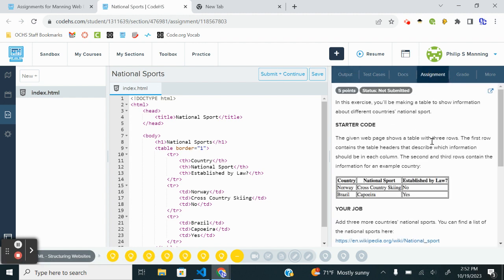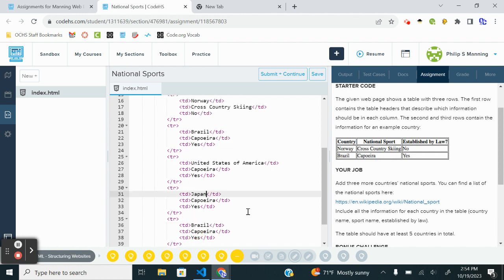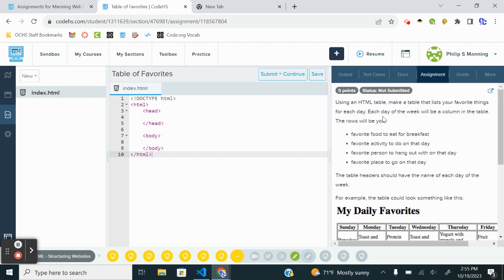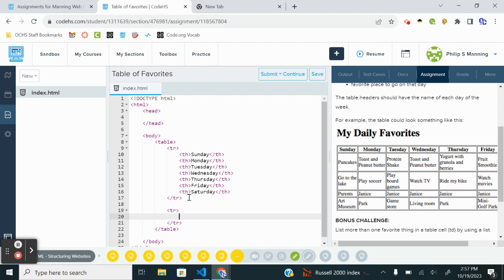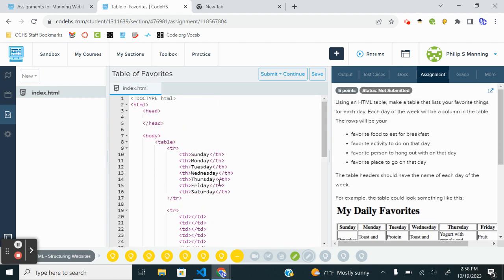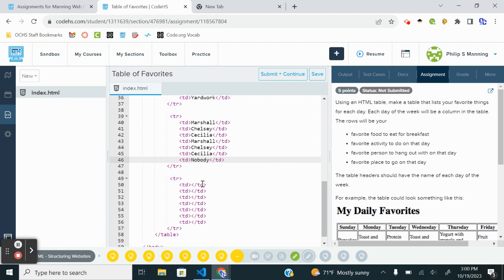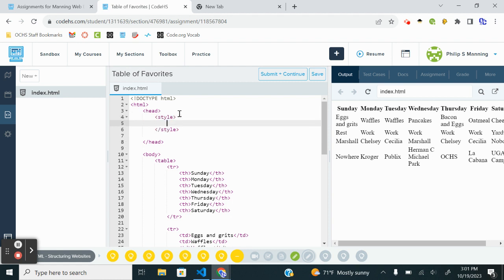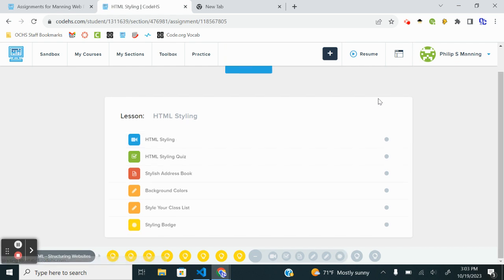CodeHS Beginner Lesson 2 8 Exercises